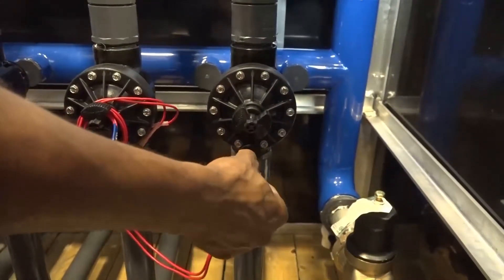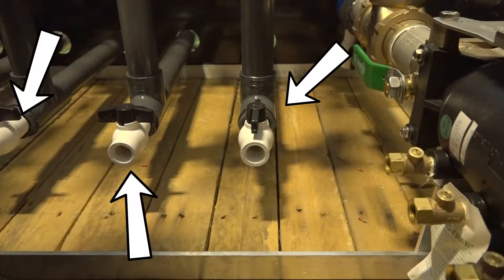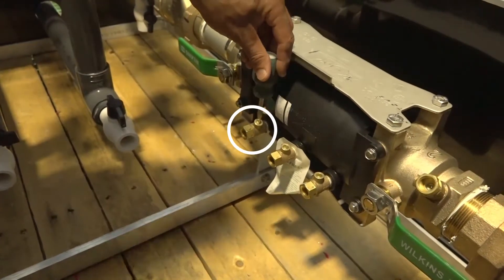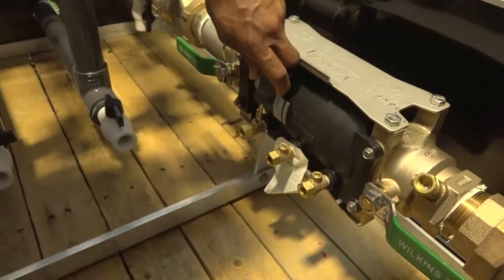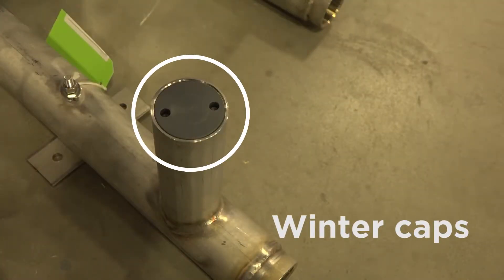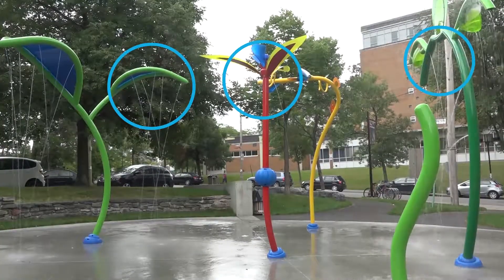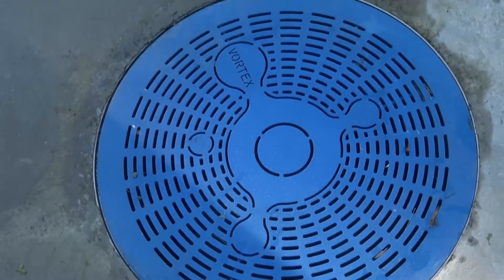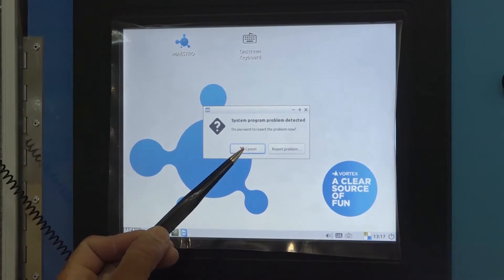Winterize your Vortex Water Quality Management System (WQMS).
Step-by-step guidance to learn how to winterize your Vortex Splashpad,